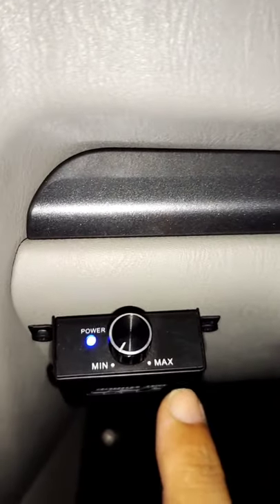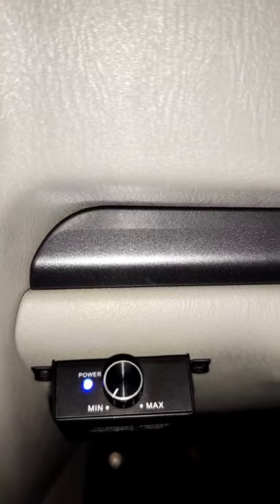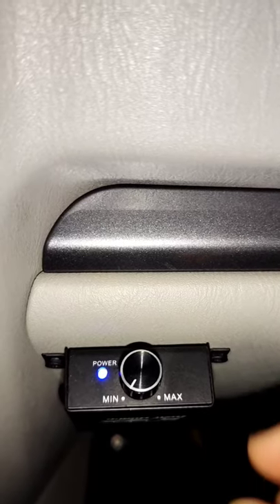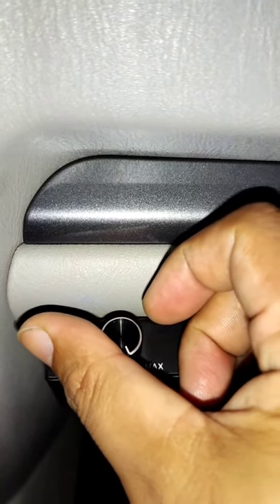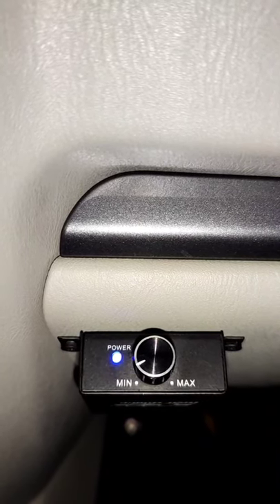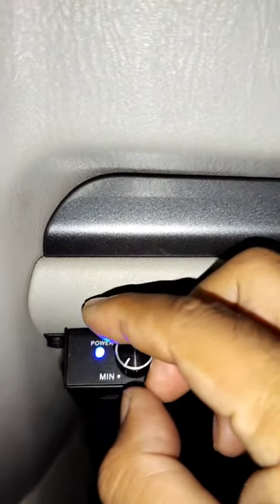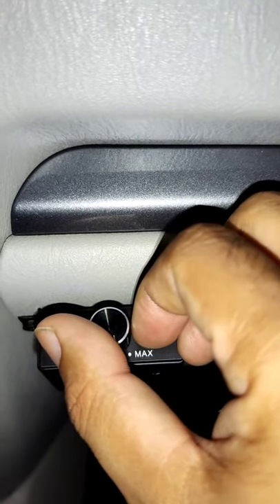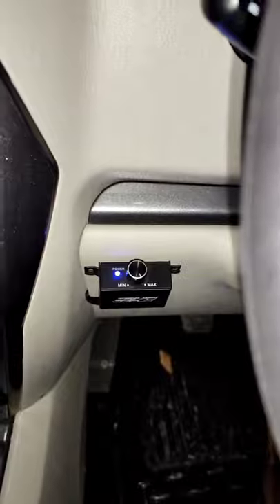scorpio bass remote control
video about base remote control in scorpio.
scorpio k steering k niche wala button .